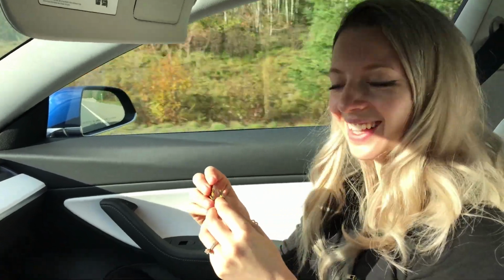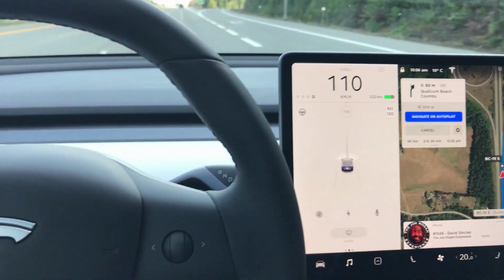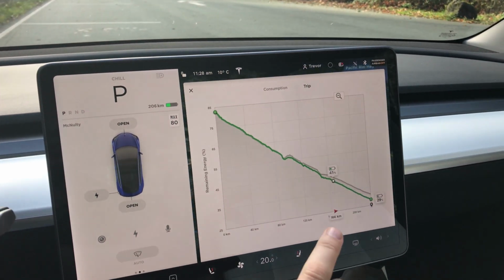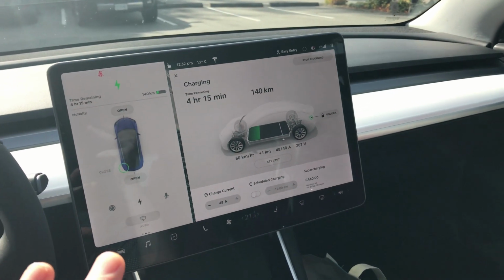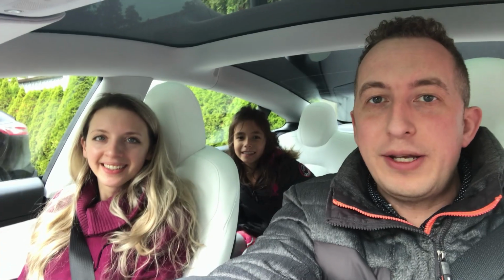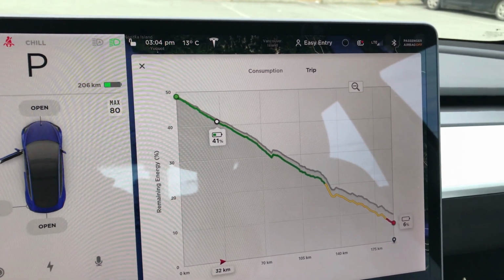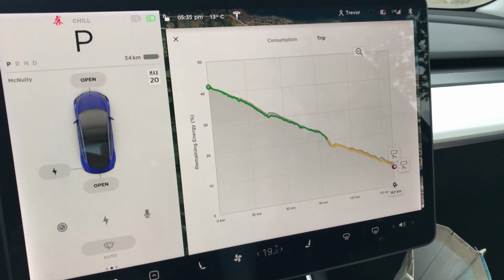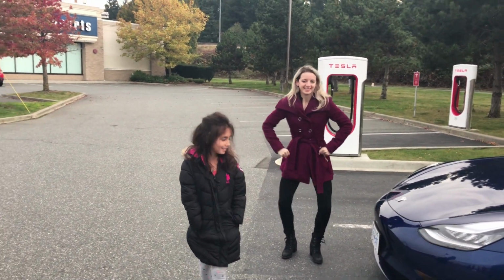First Road Trip In the Tesla Model 3 Performance (500+KM)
Tesla Series #4 - So the idea of low cost or free road trips is one of the main reasons I bought this car. I love driving , long trips , short trips its all great to me. The two years of free supercharging was a crazy added bonus that makes this car even more amazing.

In this video we take a drive from our home town of Comox BC (Vancouver Island) to beautiful Tofino BC for breakfast ! 500km+ round trip

The test I wanted to get out of this drive mainly focused on range loss on mountain roads and testing if I could depend on destination chargers.

Hope this video helped you in your Tesla research!